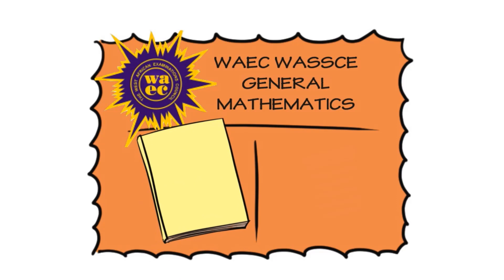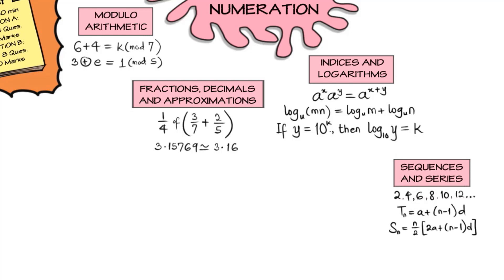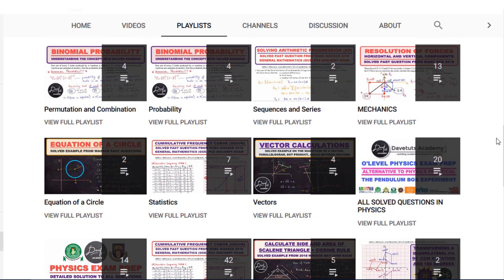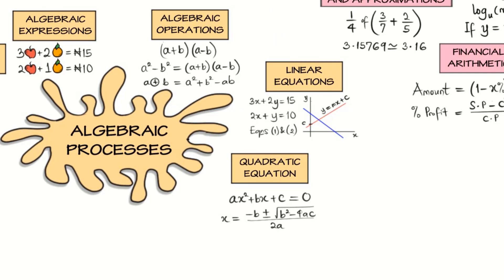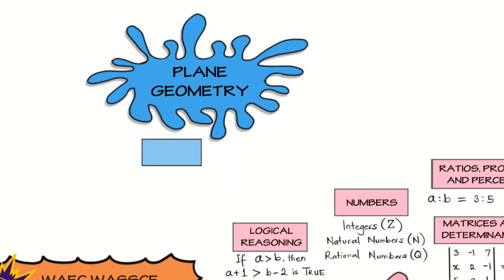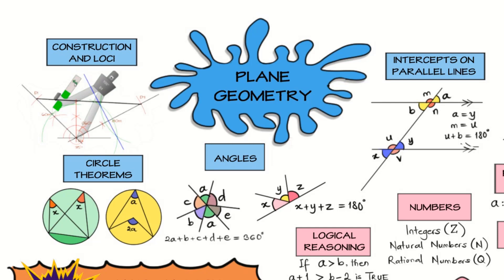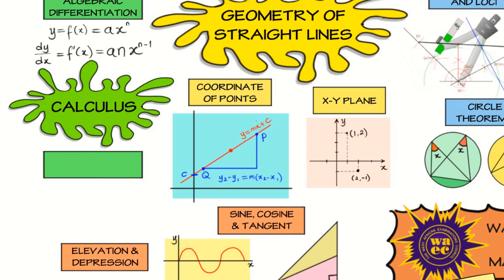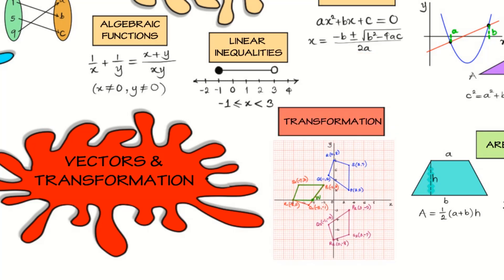WAEC MATHS MAP - ALL YOU NEED TO KNOW TO GET DISTINCTION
The first step to distinction is for you to know what is expected of you in your exams.
This video is an overview of the West African Examination Council scheme of Exams and the detailed Mathematics syllabus for the WAEC West African Senior School Certificate Examination (WASSCE).

The video highlights include the following:
0:00 WAEC WASSCE Mathematics Exam Overview
0:25 The exam scheme/papers
1:28 Number and Numeration
5:31 Algebraic Processes
8:34 Mensuration
9:10 Plane Geometry
11:50 Geometry of Straight Lines
12:12 Trigonometry
13:58 Statistics and Probability
15:20 Vectors and Transformation
17:18 Proper Planning Prevents Poor Performance